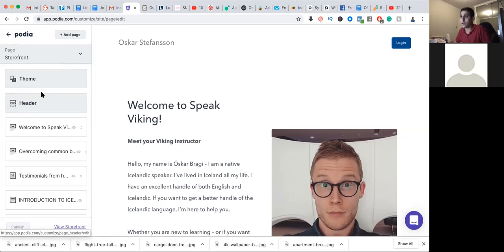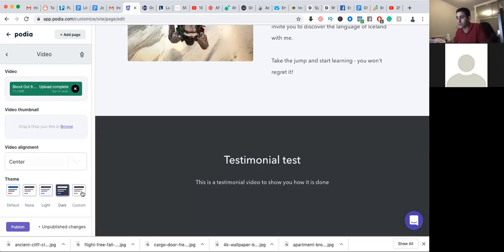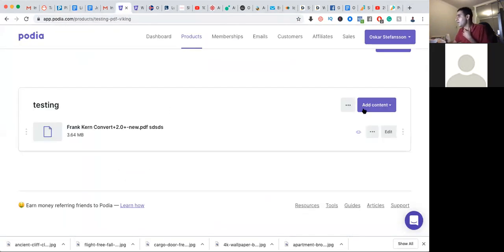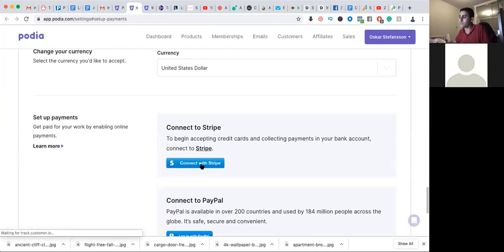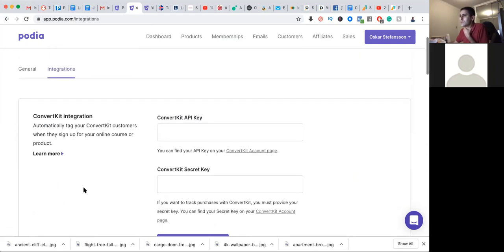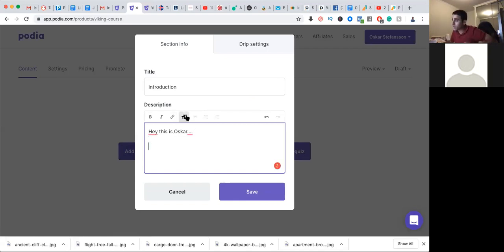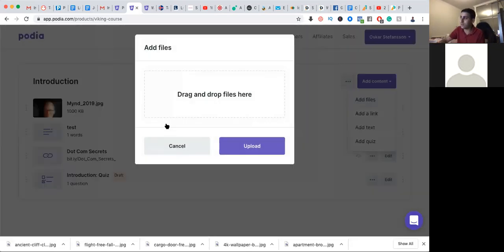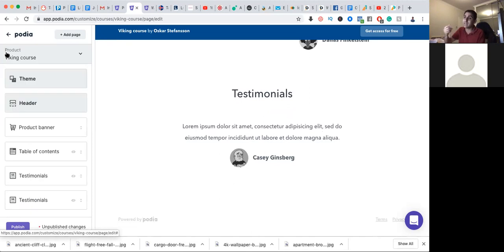Podia inside demo tour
Podia inside demo tour, that's what you're getting today. My client Oskar wanted to transition from 1-on-1 tutoring to online courses. After talking to him about the various online course hosting options, I recommended he to use Podia and gave him a brief explanation on why Podia is the best choice for his online courses, and potentially his future membership and affiliate program.

He agreed and hired my services to build his Podia store and website. I requested that we record Podia inside demo tour so not only he can benefit from seeing how it all works, but so I can post a video on YouTube to show people how Podia inside demo tour without having to sign up themselves.

With that introduction, you now understand what this video is. It is me turning over the Podia store to my client Oskar and giving him a full tour of the inside and a demo of how to use Podia from this point on.

I am excited to share that several months after this Podia inside demo tour, Oskar did finally publish his online courses in early 2020 and had a few sales. He is now officially making money online through online courses.

The same thing can happen for you.

Podia is a great choice for a beginner and experienced marketers. Podia is simple and easy to use - that is Podia's motto. And you can see it from the inside demo tour of Podia.

If you want to get your own personal demo of Podia you can message me directly and we can arrange a meeting.

To read my full blog on the eLearning industry and how to build an Expert Business

In this blog I also compare Podia to its competitors such as Kajabi, Teachable, Thinkific, and more. I have tried each of these. Podia wins in my eyes every time.

Eran Bucai is an online Entrepreneur and the CEO of EranFunnels.com.